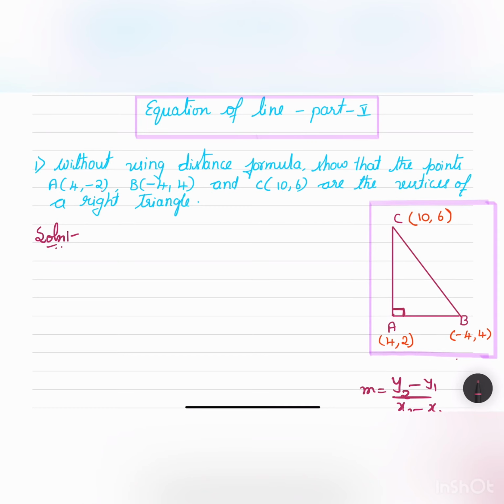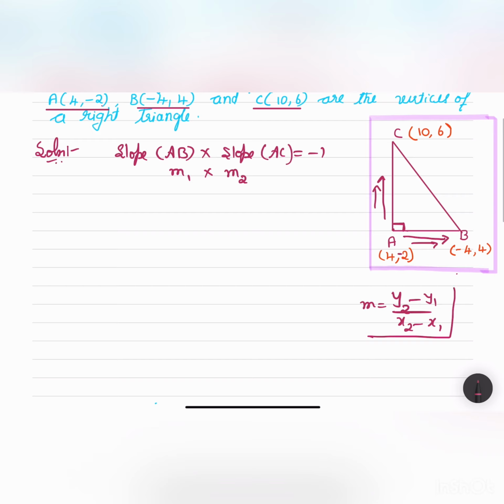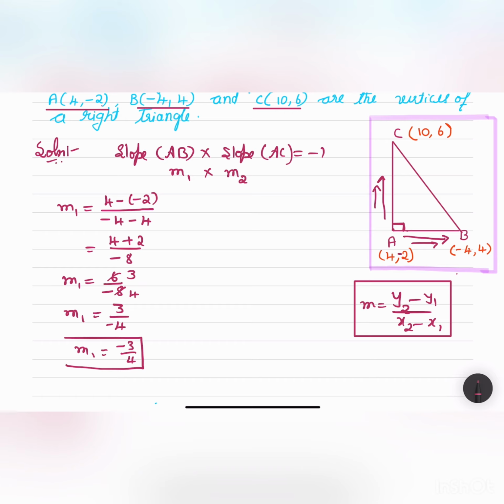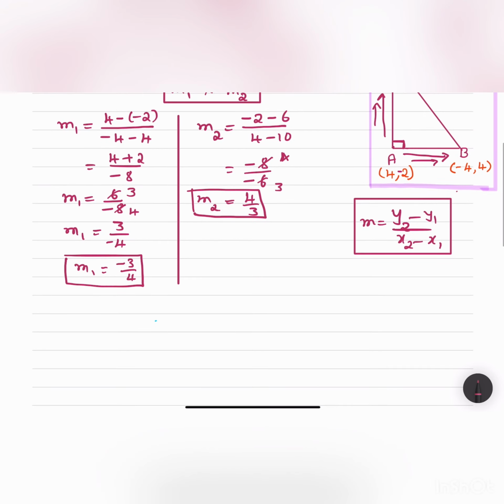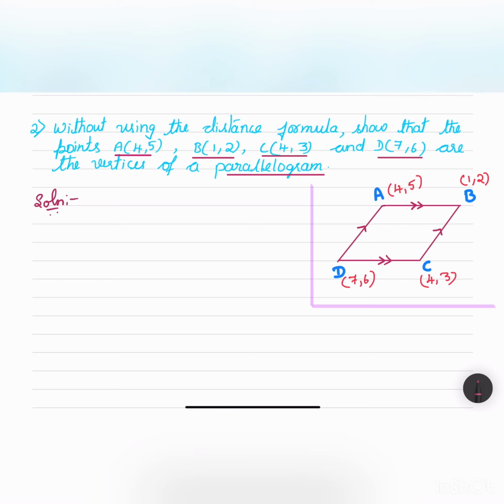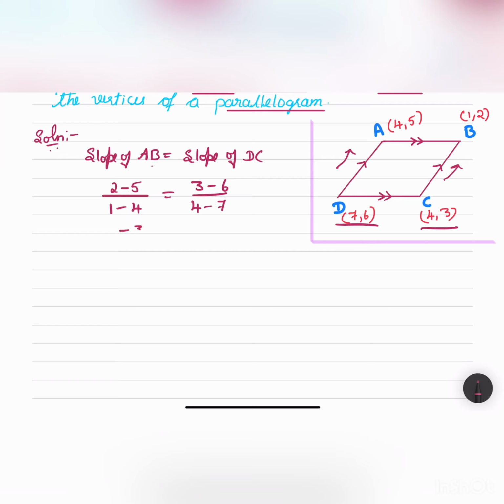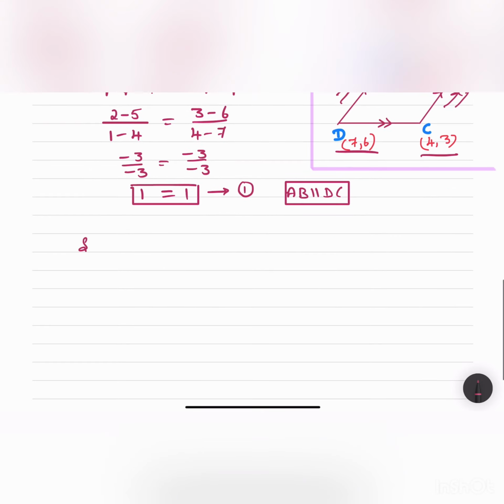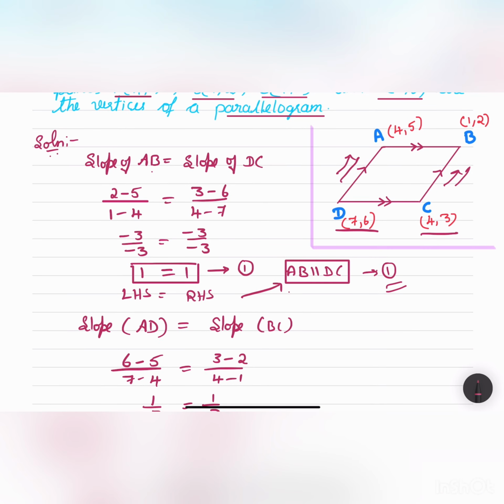Without using distance formula show that A,B,C are the vertices of a right triangle and A,B,C,D ……